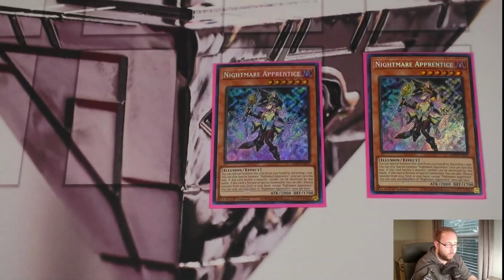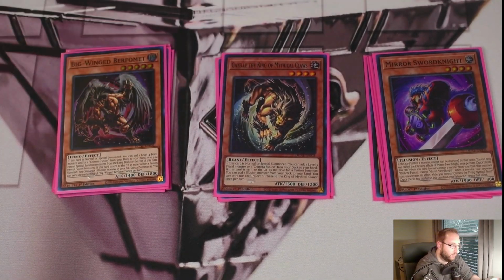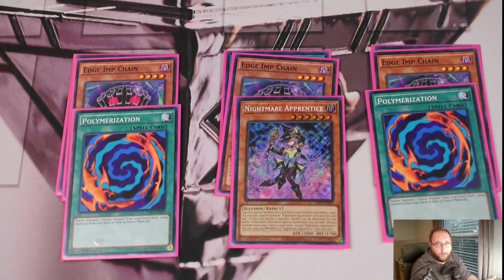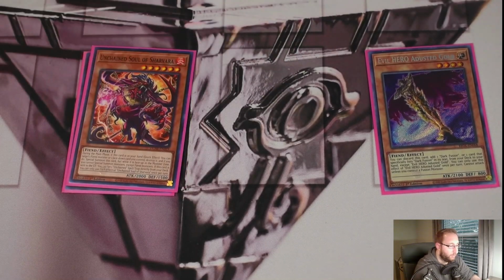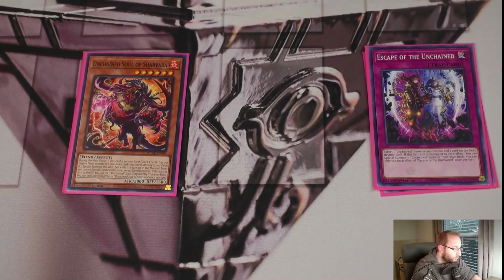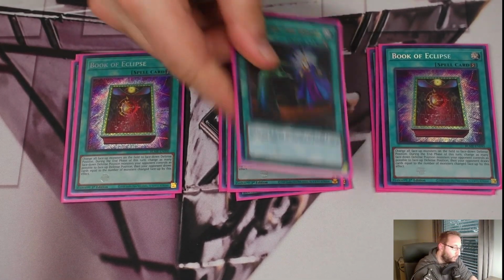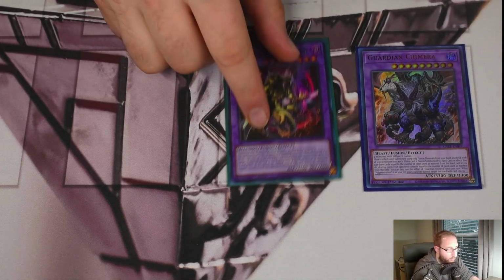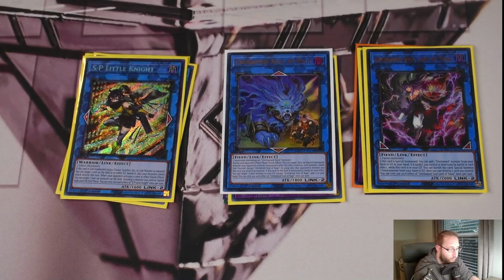Chimera Fiendsmith Deck - Yubel Who!?